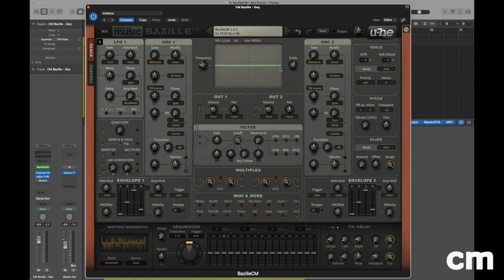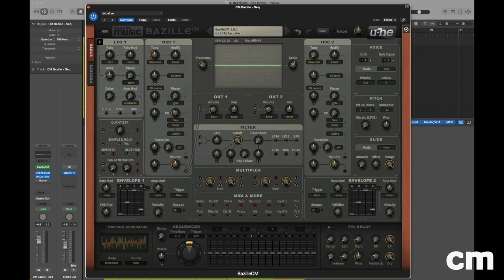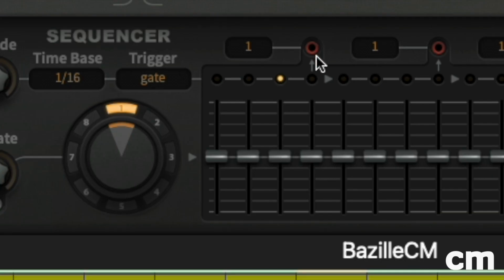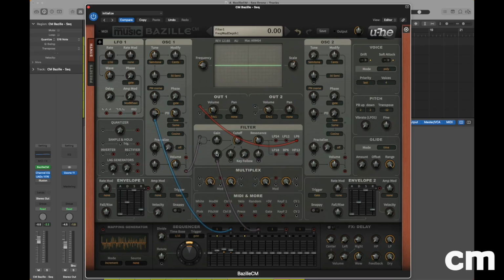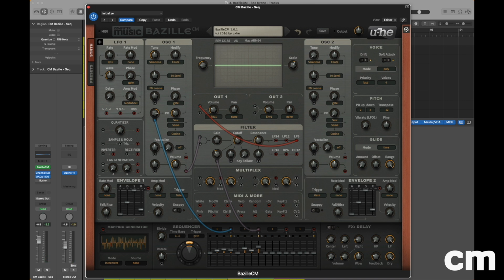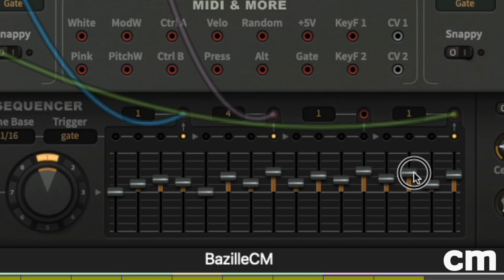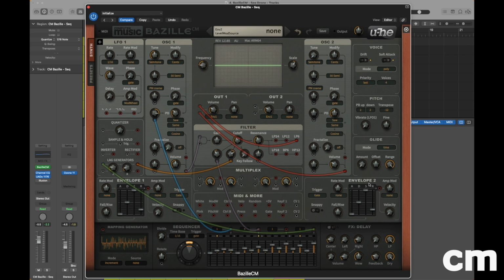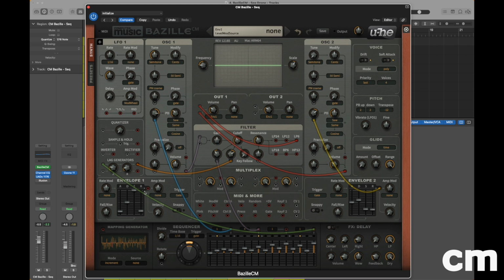CM Tools Masterclass #4: Create a sequencer drone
This tutorial is from issue 334 (June 2024) of Computer Music magazine. For full access to accompanying files, free software and more, buy in print or in digital format